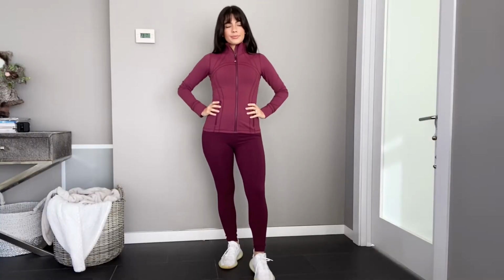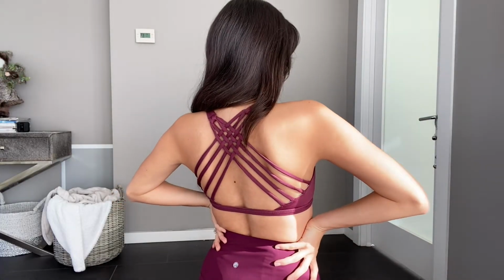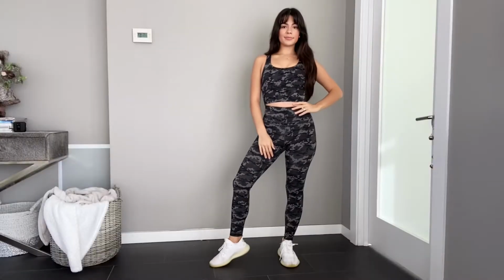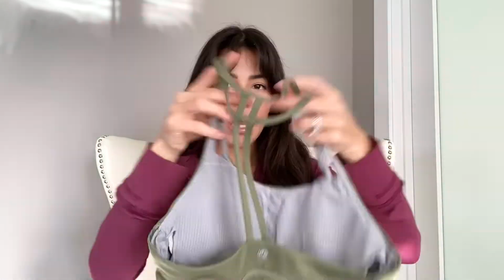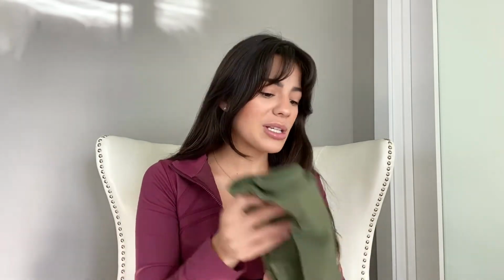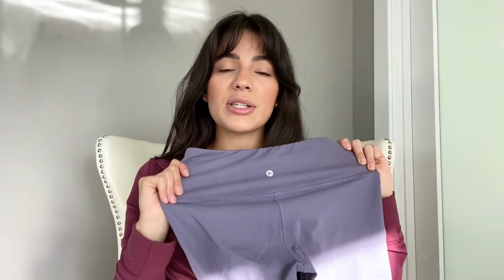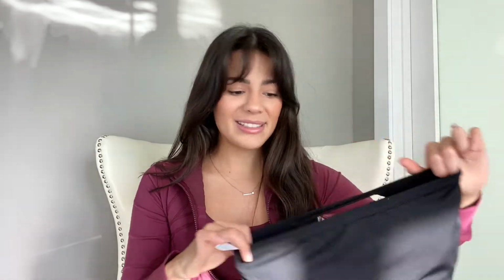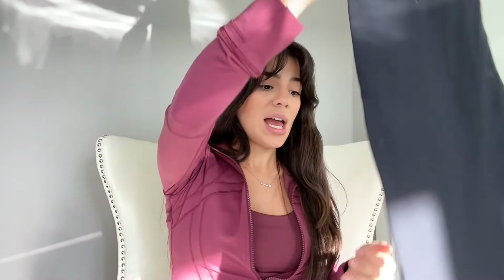Amazon Activewear Try On Haul | Lululemon, Alo, GymShark Dupes!!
I MENTIONED:

Fuchsia Sweater
Fuchsia Bra
Fuchsia Leggings

Camo Bra
Camo Leggings

Olive Bra
Olive Leggings

Purple Bra
Purple Leggings

Light Grey Bra
Light Grey Leggings

Black Bra
Black Leggings

xo TP xo